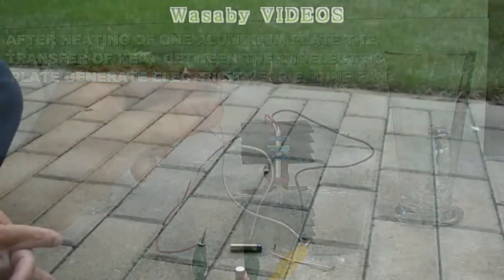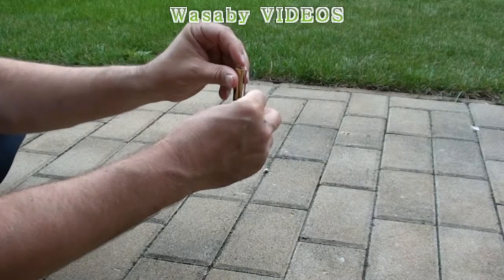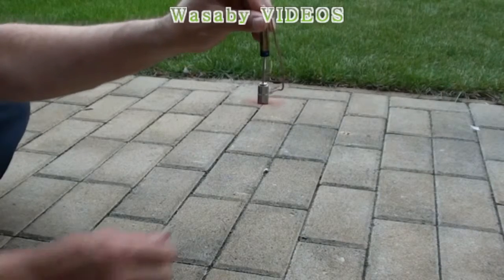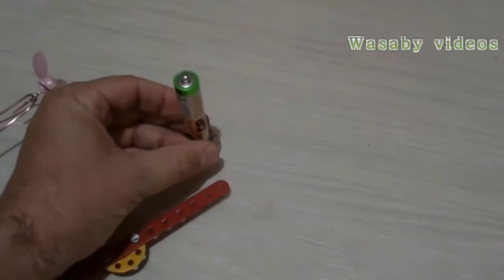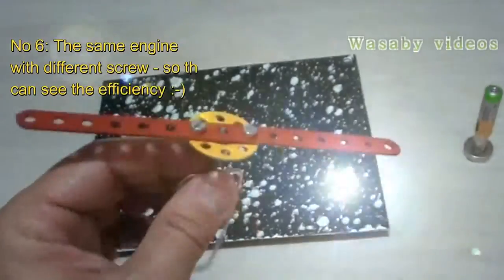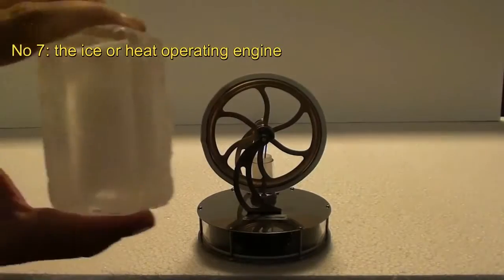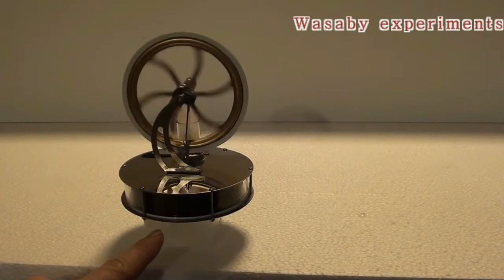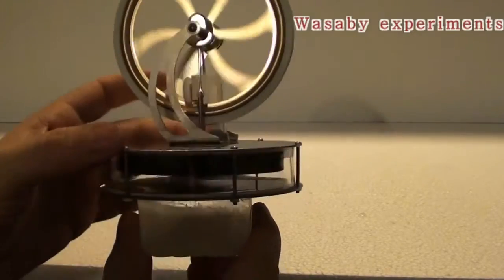7 Cool Science Experiments you can do with Engines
7 Cool Science Experiments you can do with Engines